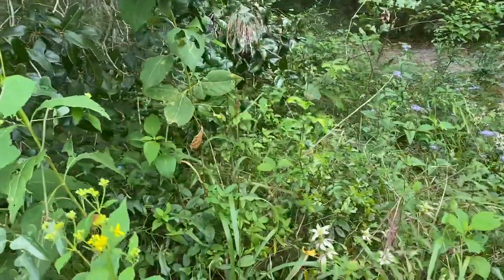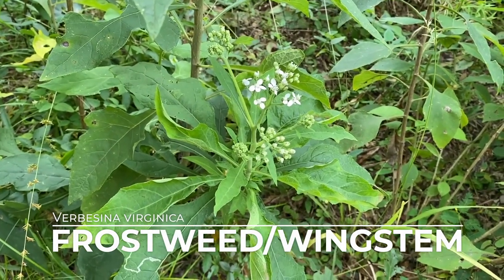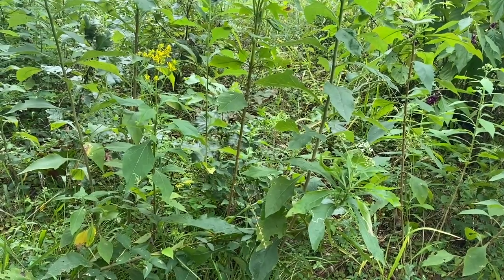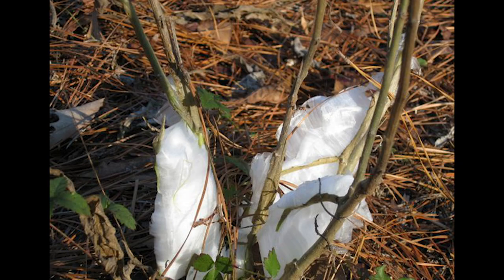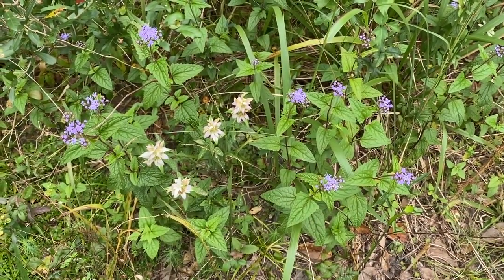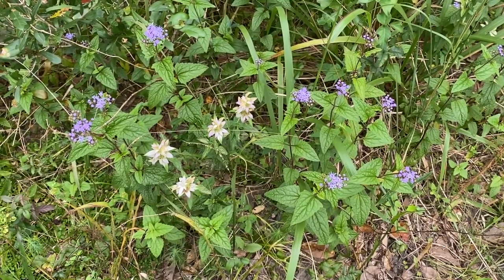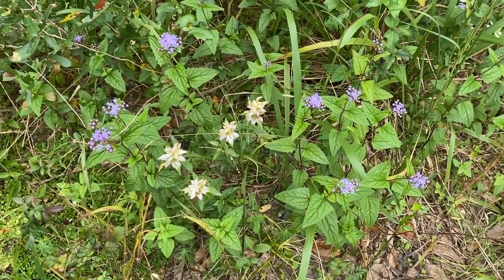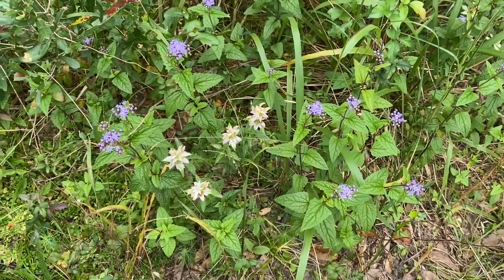Yellow crownbeard, frostweed, and blue mistflower